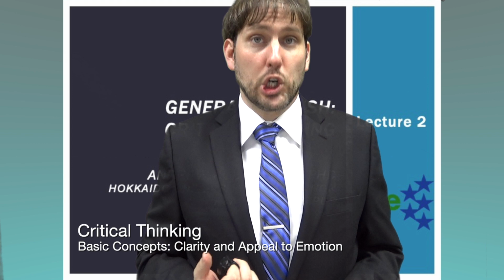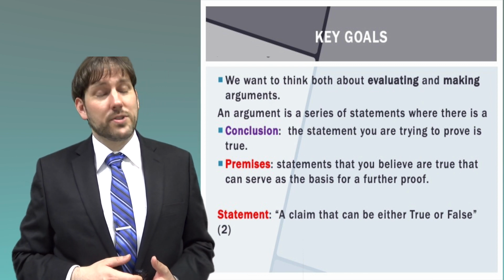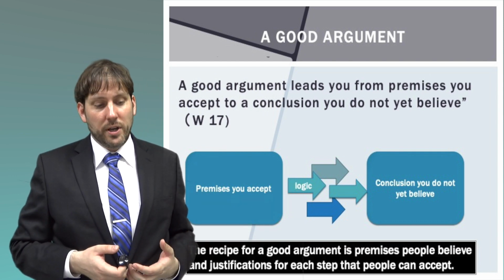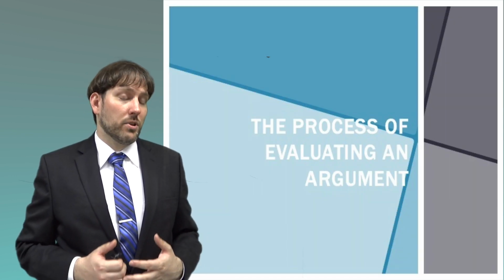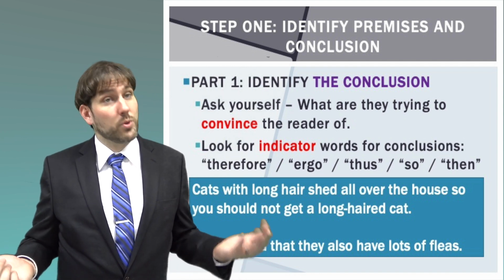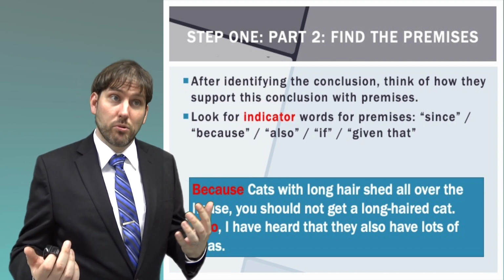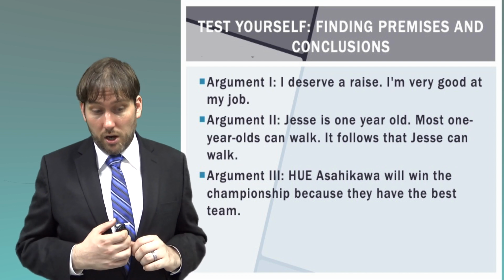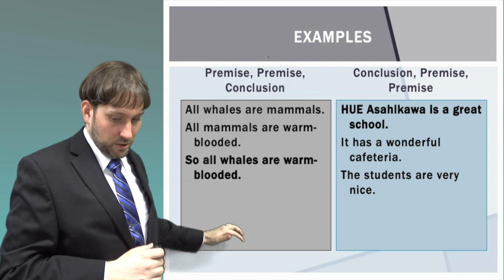Critical Thinking: Flip 2 - Core Concepts 1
This is a lecture as part of a Critical Thinking Course at Hokkaido University of Education taught by Andrew Komasinski, PhD. It covers core concepts in critical thinking, specifically being nice to your listeners, identifying premises and conclusion through the use of indicator words, and argument order.